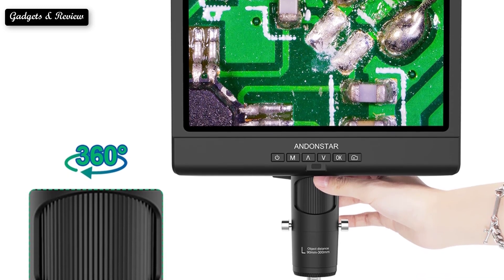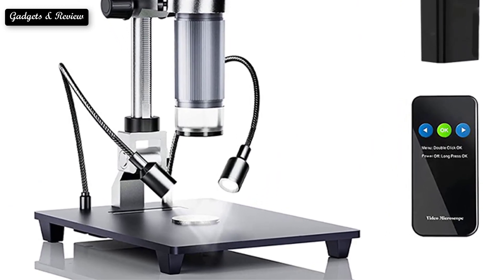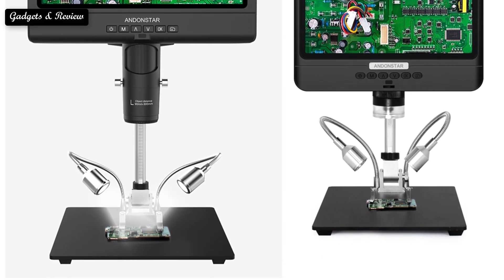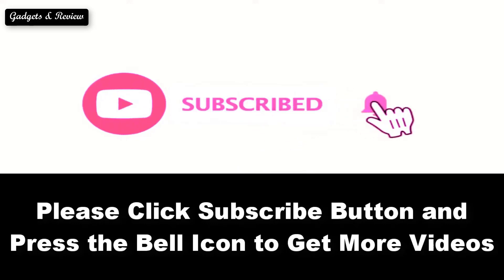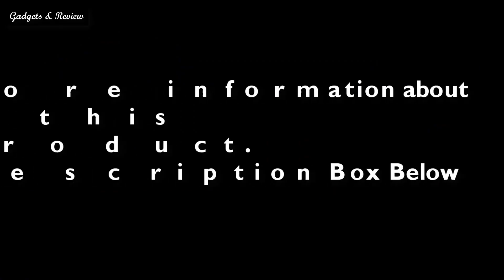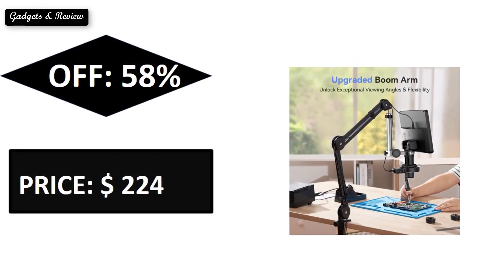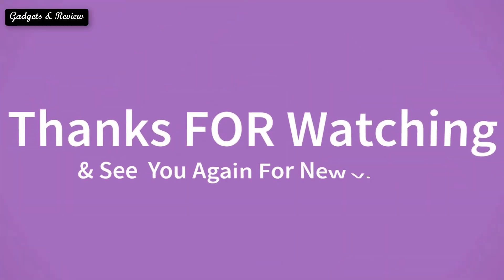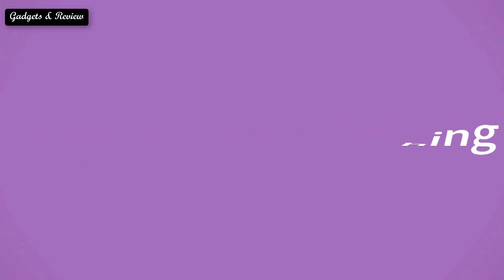TOP 5 Best Digital Microscope Review In 2024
Check The Link for Buy & Details:
1. Andonstar AD209 10 inch Digital Microscope 1080P Adjustable LCD Display Microscope

2.Andonstar AD249SM 10.1'' IPS LCD 2000X UHD 2160P HDMI Digital Microscope

3.Andonstar AD209 10 inch Digital Microscope 1080P Adjustable LCD Display Microscope

4.Hot Microscope 1200X Adjustable LCD Display 12MP USB Digital Microscope Soldering

5.Elikliv EDM201 SE 1200X 7" Digital Microscope for Electronics Soldering with 10'' Stand